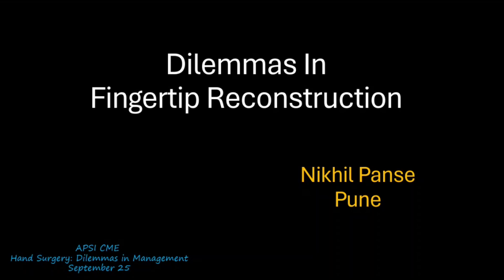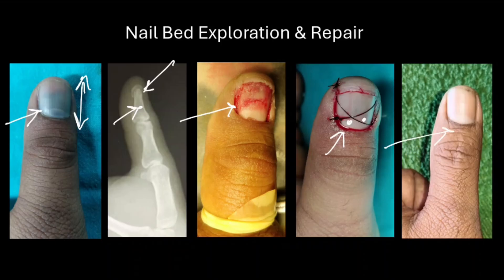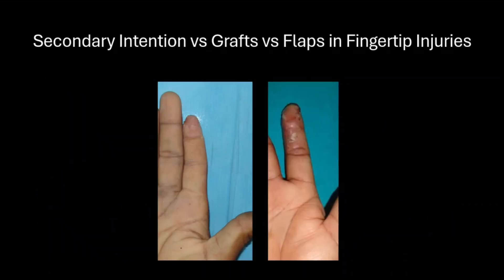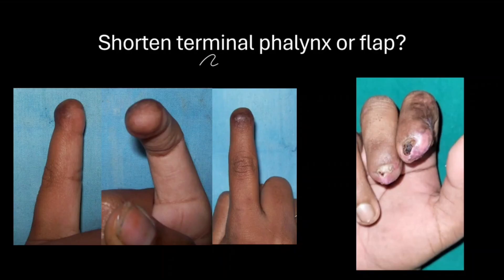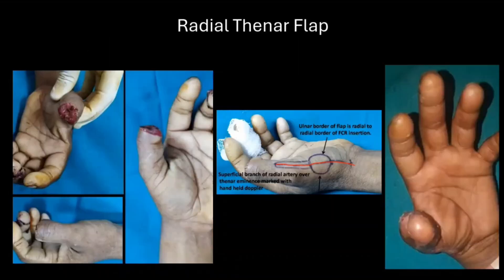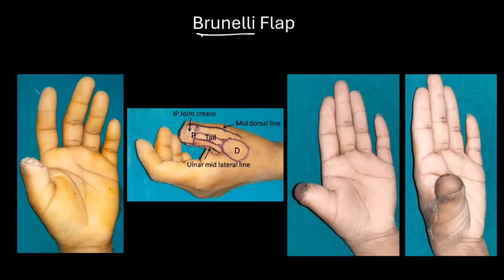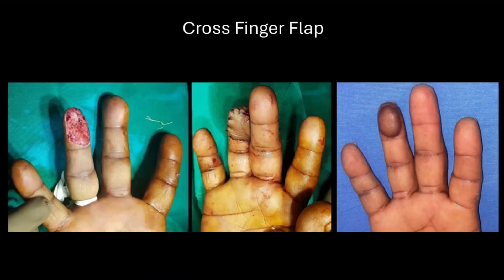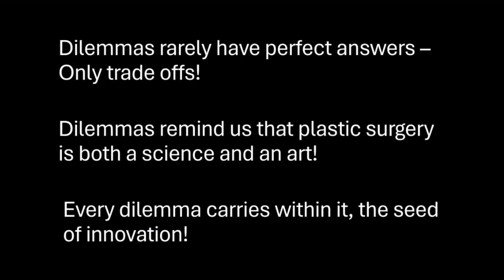Dilemmas in fingertip reconstruction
Master Reconstructive Surgery – Anytime, Anywhere
Plastic Surgery Education brings you a curated collection of operative videos, surgical planning modules, and expert commentary.
India – SUSHRUT
International – SUSHRUTA
🎓 Topics covered:
✔️ Operative Flap Dissections
✔️ Flap Planning & Geometry
✔️ Post-Burn Reconstruction
✔️ Tendon Transfers & Discussions
And More!